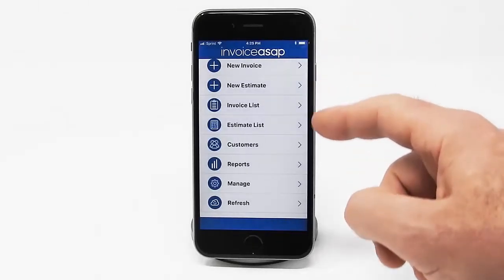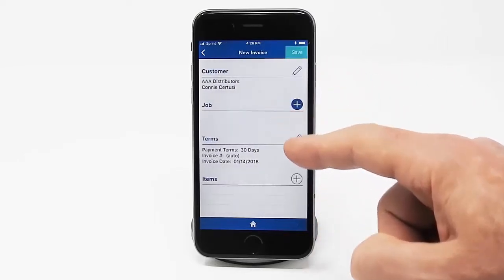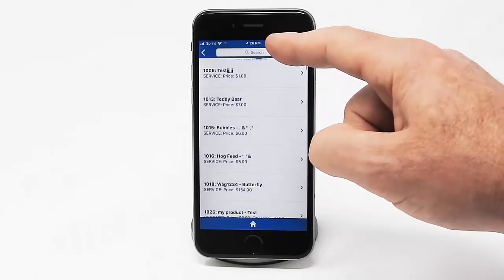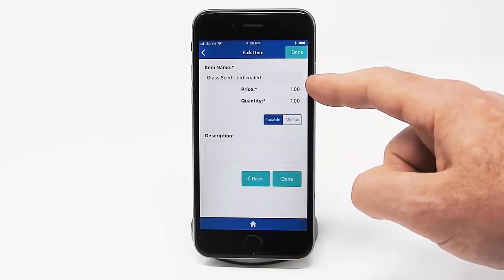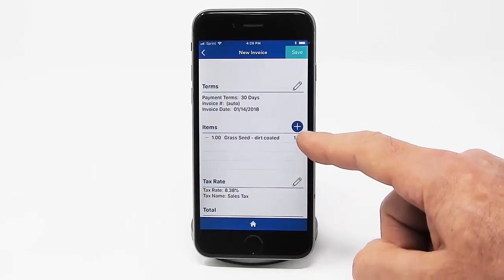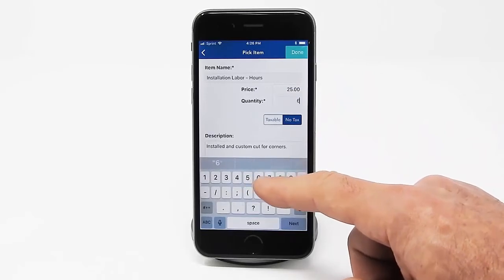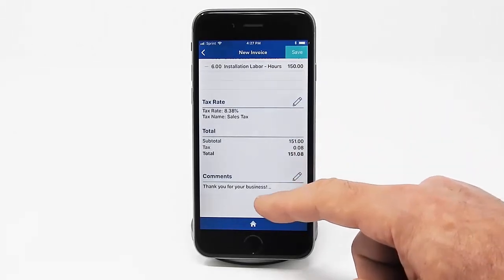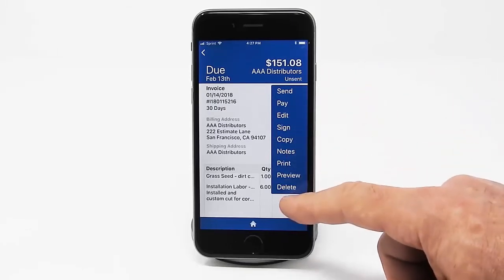InvoiceASAP Mobile - Create a new invoice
Creating a new invoice is quick and easy in the InvoiceASAP mobile application. Watch this quick video to become an expert!